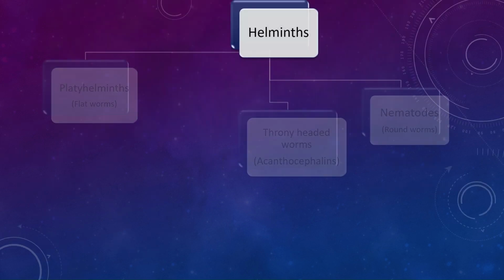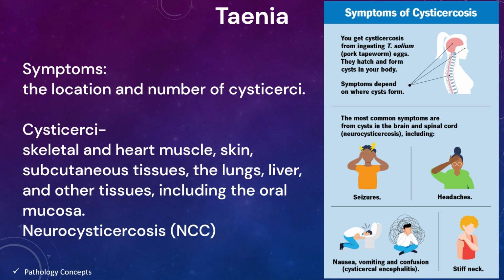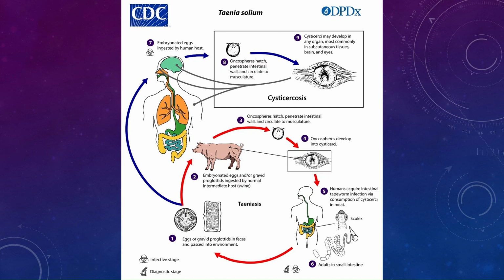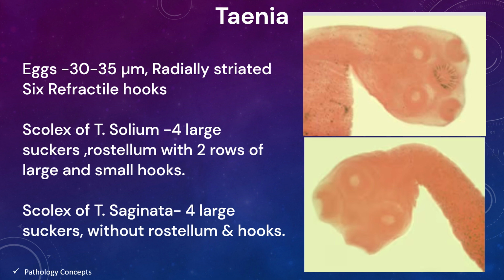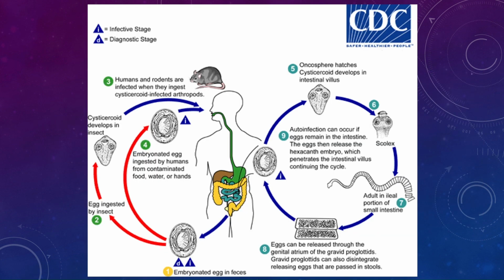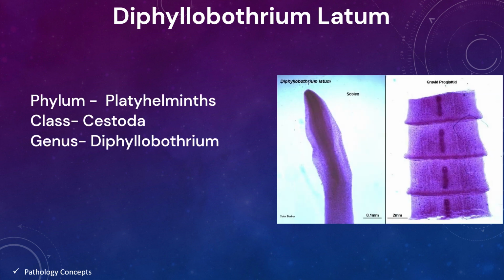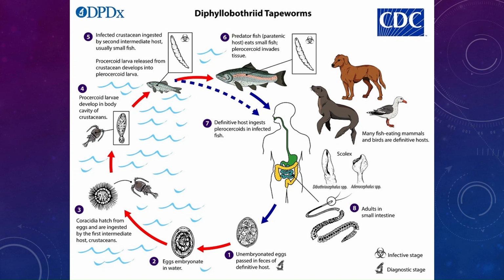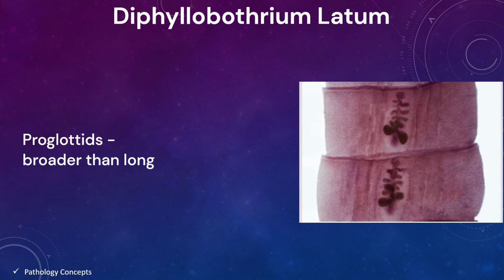Stool parasites - part 3 pathology lectures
In this video, you will learn about cestodes / tapeworm, such as Taenia Solium, Taenia Saginata, Hymenolepis nana, Diphyllobothrium latum.